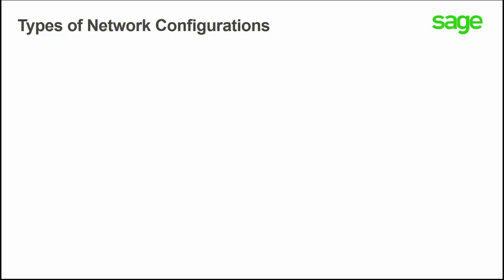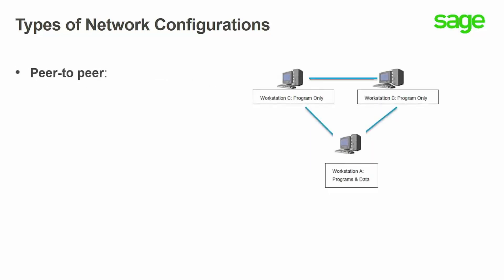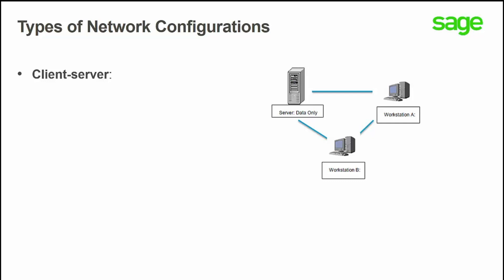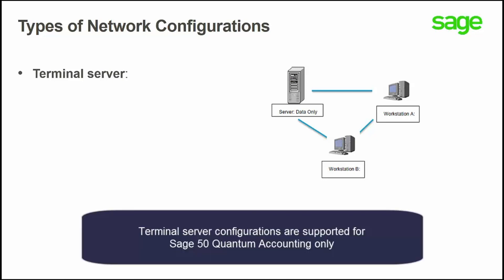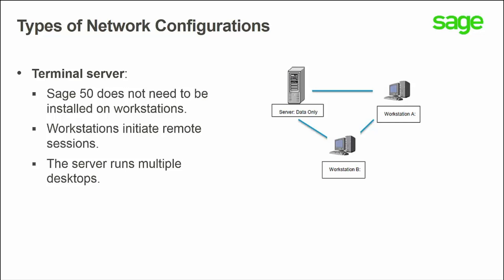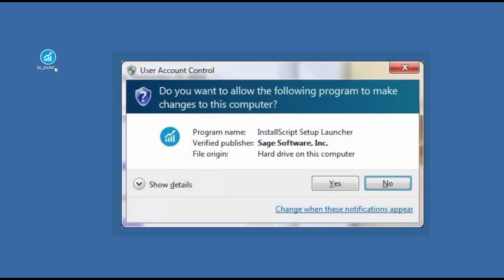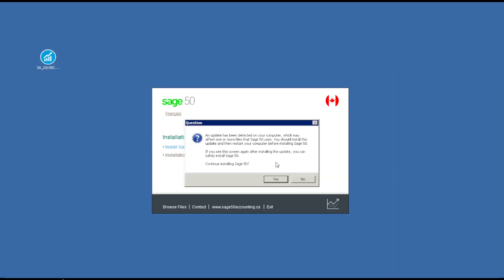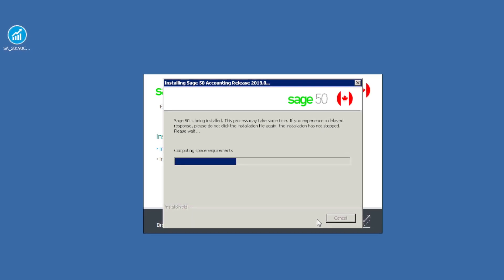Sage 50 Accounting--Canadian Edition- Server Installation & Data Location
This video will show you what the different options are to install Sage 50 in a network environment and will walk you through the steps of performing an advanced/server installation.